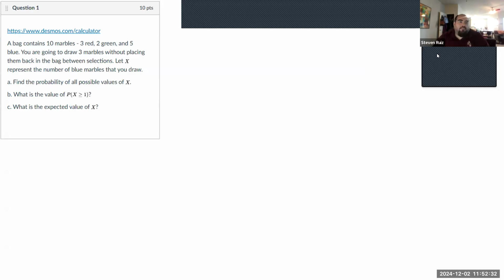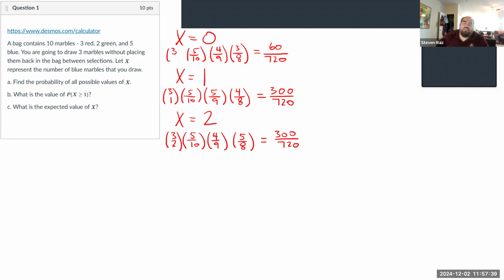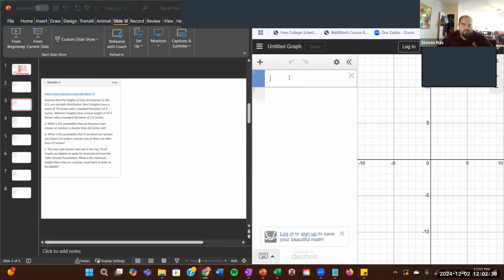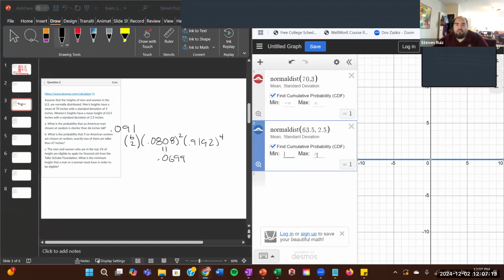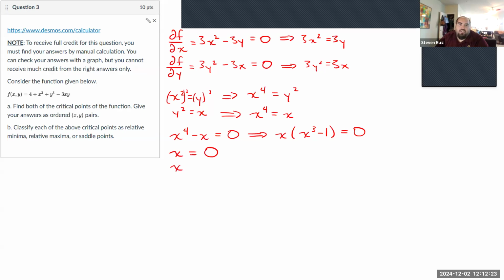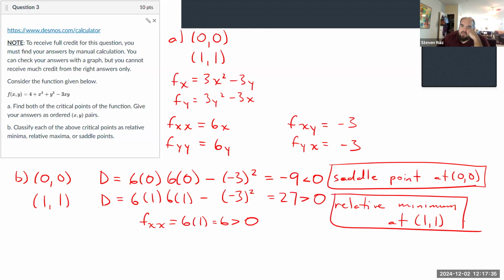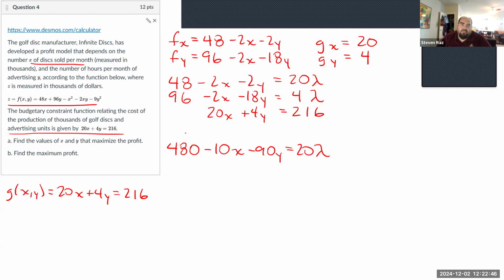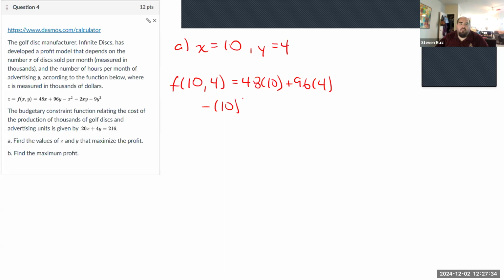MAT 217 - Fall 2024 - Exam 3 Solutions